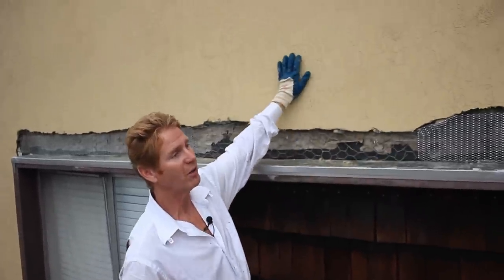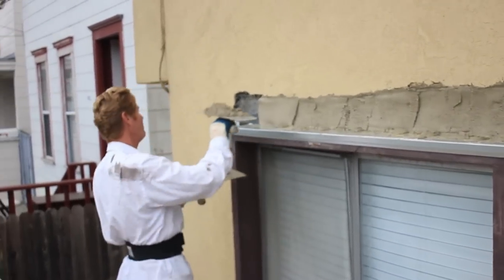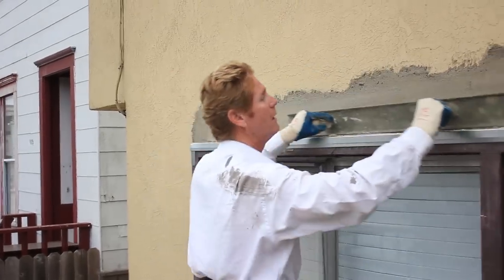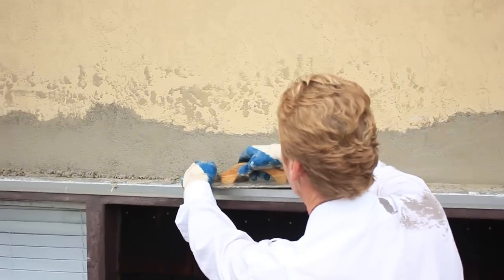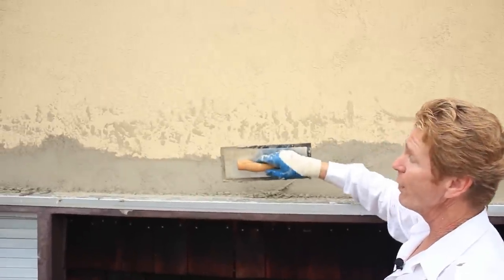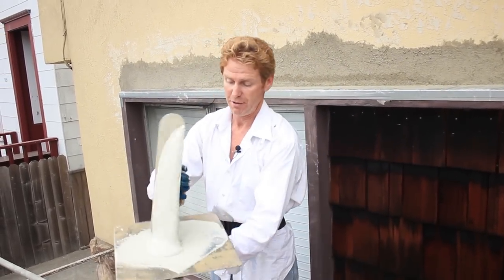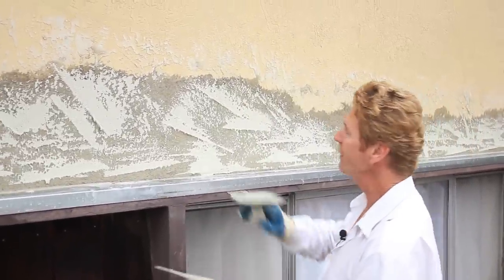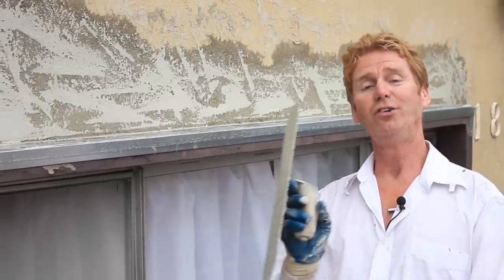How to apply or install stucco.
Funny, when this video was created, we had one million views on all our videos combined; today, in 2023, we have more than 50 Million views in total videos. Cool beans.

Howdy guys and you DIY gals, Jason and I show you how to install cement stucco by patching this new window on this apartment front entrance, with same-day cement stucco.
 We are repairing the newly installed window flashing.
These windows leaked, so the property managers called the general contractor Larry Beilman of Bieman Construction, to figure out the problem and how to correct it.
  Larry’s number, by the way, is 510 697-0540.

Who better to understand a leaking window issue than someone who has built nearly 30-second-story additions in Alameda alone. Many architects, engineers, and city inspectors refer to Larry because he knows what he is doing and does all the work with his son, Patrick Beilman.

Cement stucco applied to a newly installed window.
Install lath a new window before plaster.
Rapid Set Cement Stucco, Paint the same day.